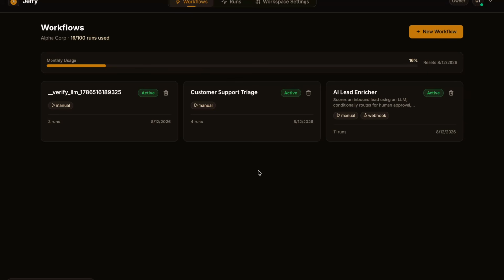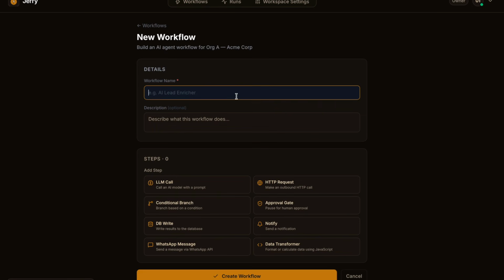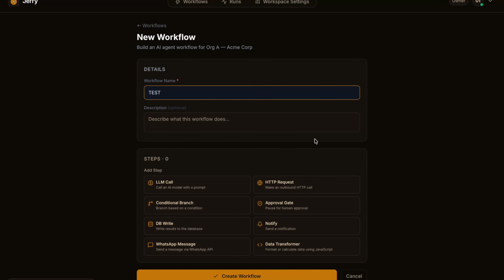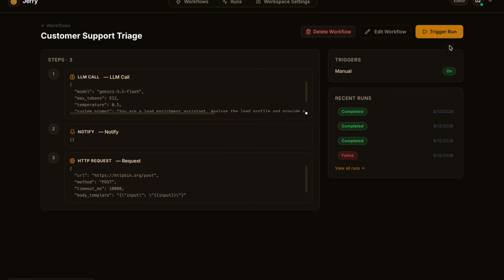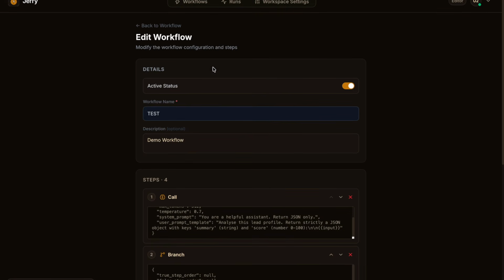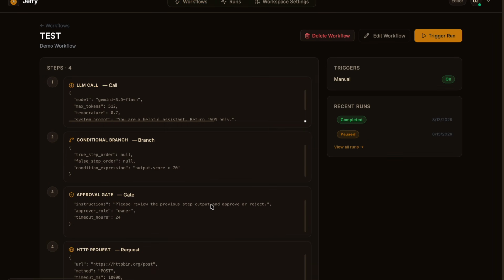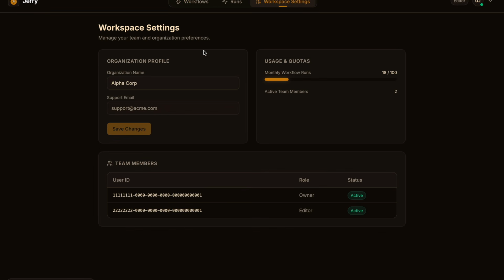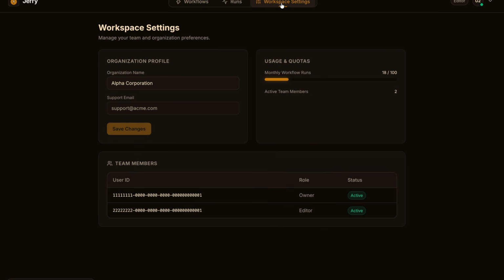Jerry: Multi-Tenant AI Agent Workflow Builder | Built with Next.js 16, Hasura, Postgres & Gemini API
Building autonomous AI pipelines is great, but managing multi-tenant isolation, human-in-the-loop approvals, and dynamic data transformations in production requires robust infrastructure. That’s why I built Jerry.

Jerry is a multi-tenant AI agent workflow automation platform designed for secure, step-by-step execution and human oversight. Built on Next.js 16 App Router, Nhost (PostgreSQL 16 + Hasura v2 GraphQL), and the Gemini 3.5 Flash API, Jerry provides a cloud-portable execution engine with defense-in-depth tenant security.

✨ Key Architectural & Platform Highlights:

1. 8 Modular Workflow Steps:
• LLM Calls (Gemini API with dynamic variable interpolation)
• Conditional Branching (Custom JS expressions like parsed.score exceeds 70)
• Human-in-the-Loop Approval Gates (Pause/Resume execution in DB state)
• HTTP REST Requests & Outbound Webhooks
• WhatsApp API Messaging & Real-Time Alerts
• Data Transformer (JS snippets for LLM output cleaning & reformatting)
• Database Writes & Event Notifications

2. Defense-in-Depth Multi-Tenancy:
• Locked-down isolation using PostgreSQL Row-Level Security (RLS) combined with Hasura metadata permissions.
• Switching tenant workspaces (e.g., Alpha Corp to Beta Inc) guarantees zero data bleed across tenant boundaries.

3. Role-Based Access Control (RBAC):
• Pre-seeded Owner vs. Editor roles enforce server-side authorization checks on paused Approval Gates.

4. Dynamic JSONB Schema Design:
• Workflow steps are stored as flexible JSONB documents, allowing new integration steps to be added in code without running SQL table migrations.

Let me know your thoughts or feedback in the comments!

🐘 Hey, I’m Appu — an elephant on a mission to make Engineering simple and fun! Here's to learning, building, and improving every day.

If you're on your engineering journey too, join me! :) 🚀